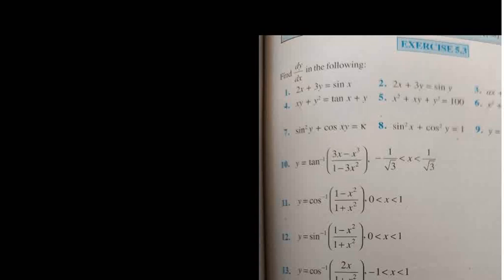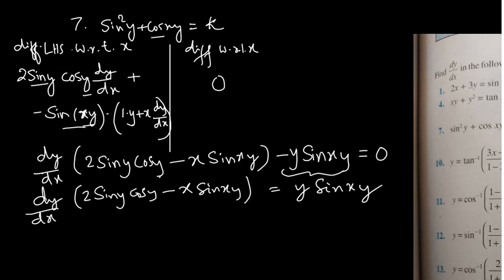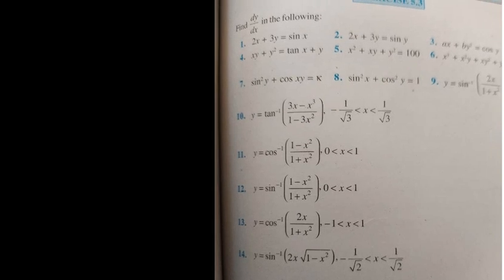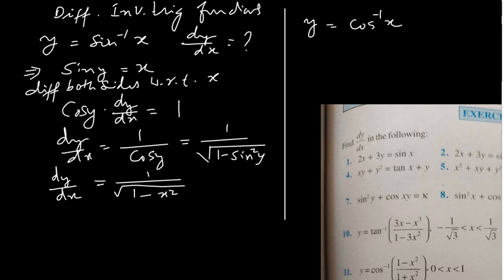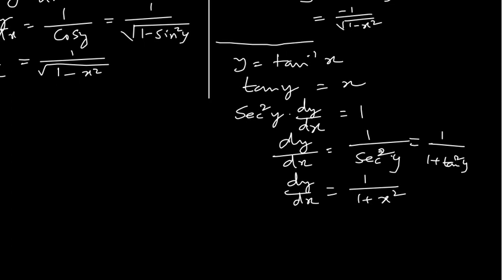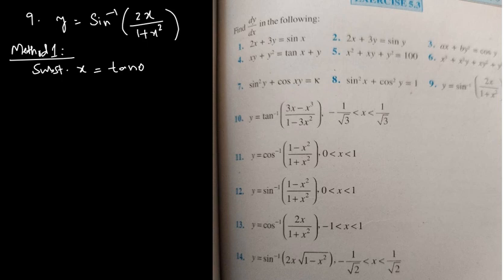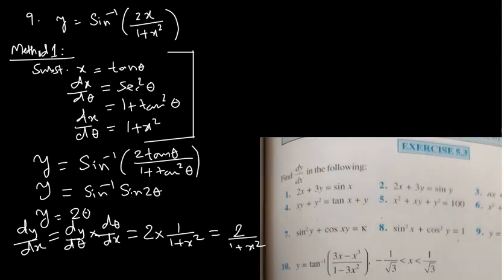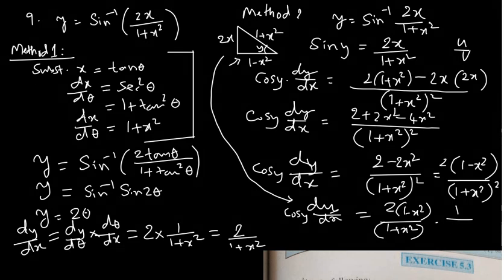Implicit differentiation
PUC mathematics. Differentiating using implicit differentiation. differentiation of inverse trigonometric functions. Covered in this part are the questions not related to inverse trig functions. Inv trig functions are covered in the next 3 parts